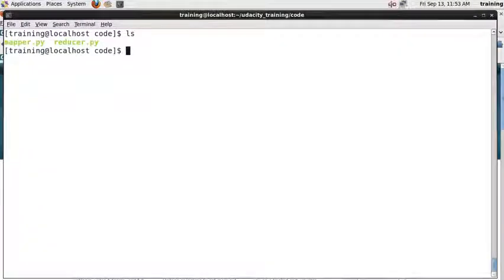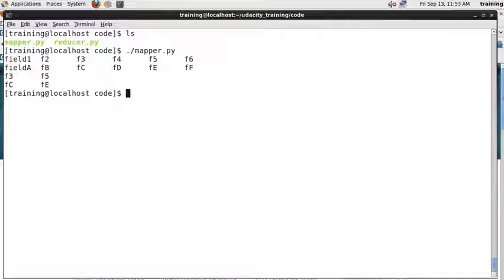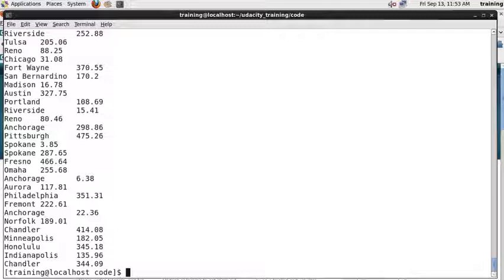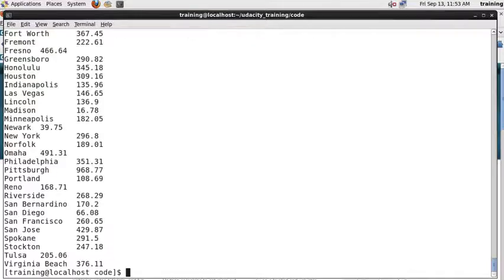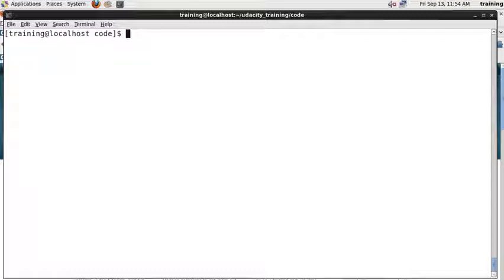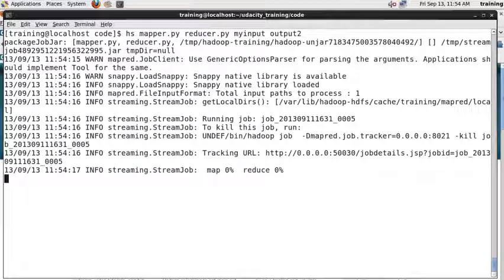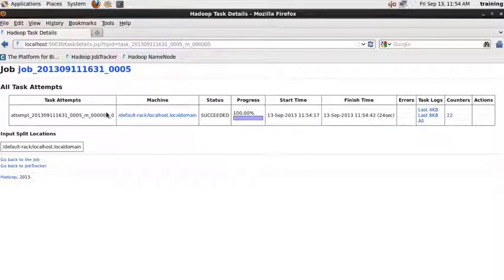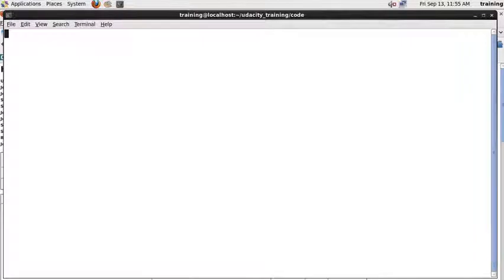Lesson 02 Map Reduce Code | 12.Putting It All Together | Big Data